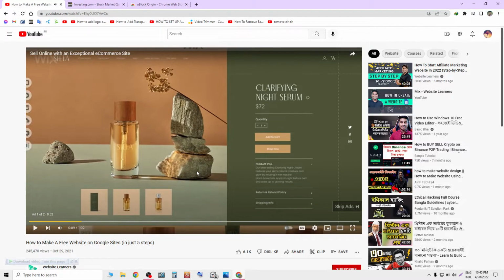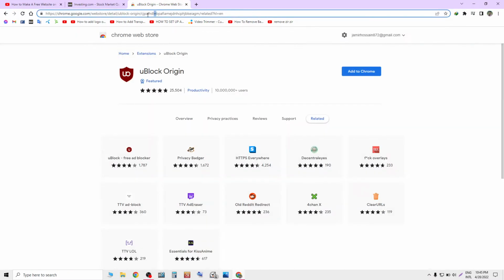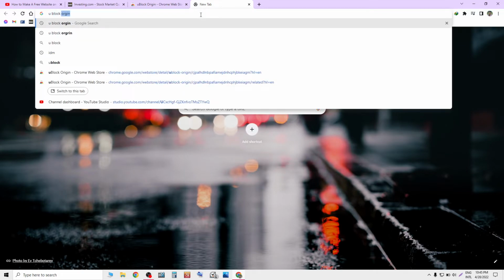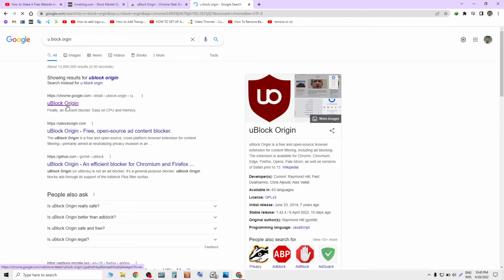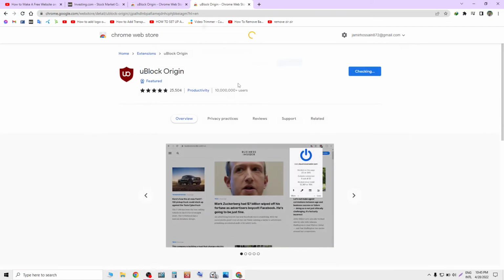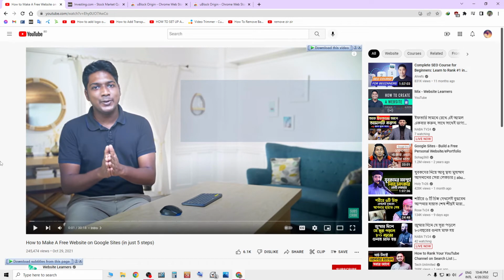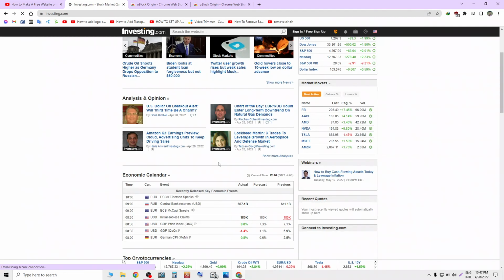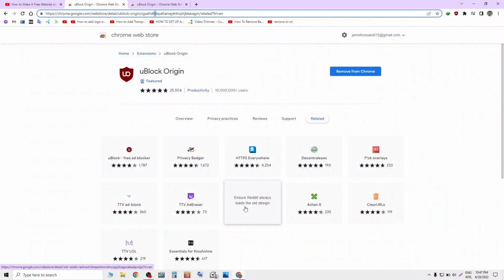how to block ads on your chrome browser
today in this video I am showing how to use ad blocker on your chrome browser while browsing on YouTube and or other websites. if you are new on my channel just hit the subscribe button and press the like video another thing is that share this video with your friend if you think the video is helpful.